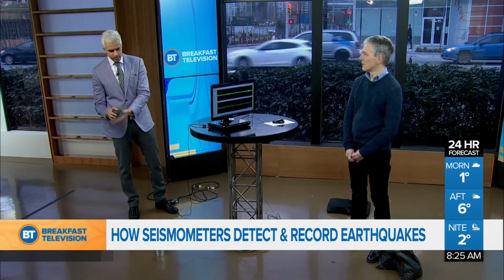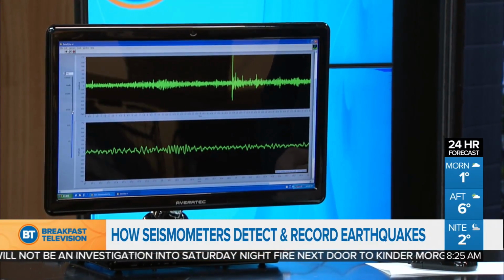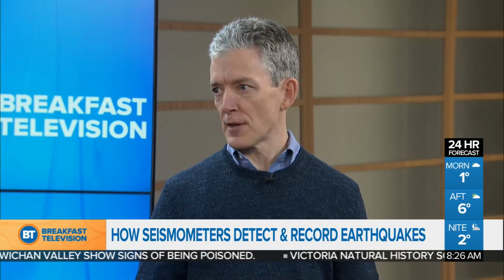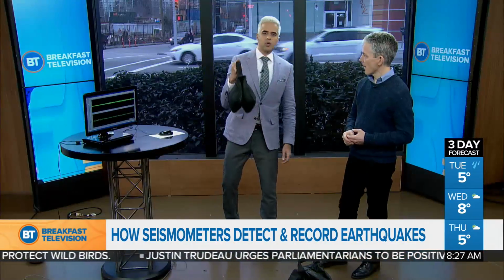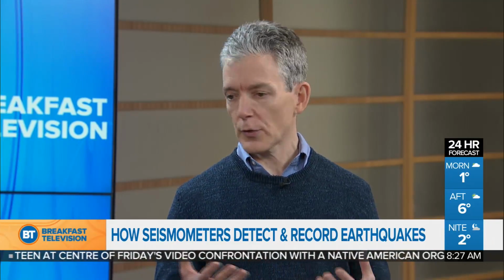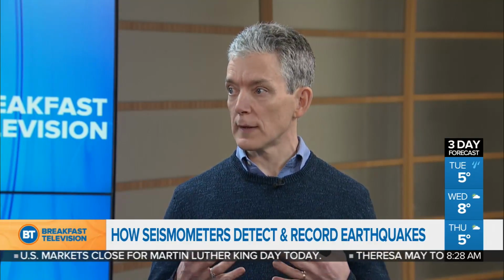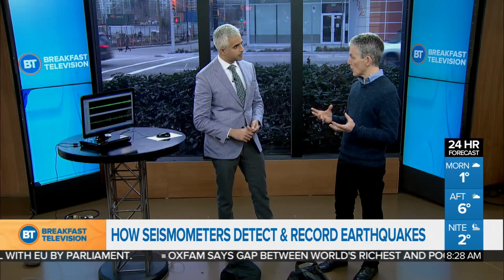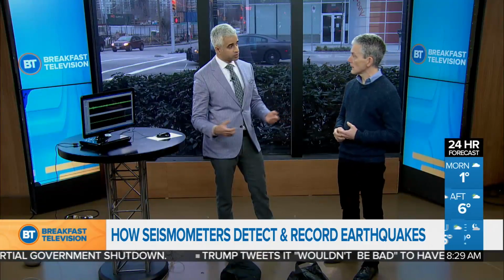How seismometers detect earthquakes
They are monitoring seismic activity across Canada 24/7. We get an up close look at a seismometer and learn how they detect and record earthquakes.